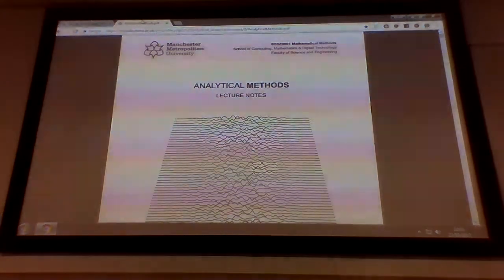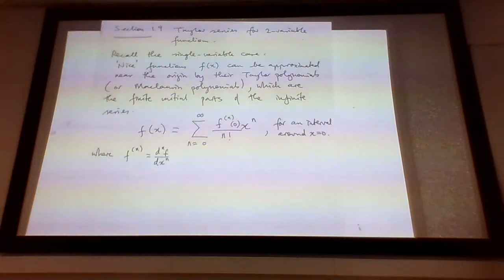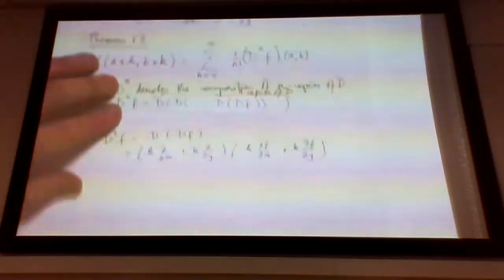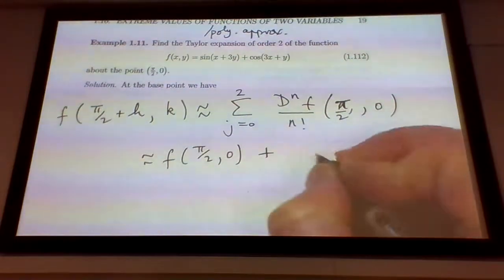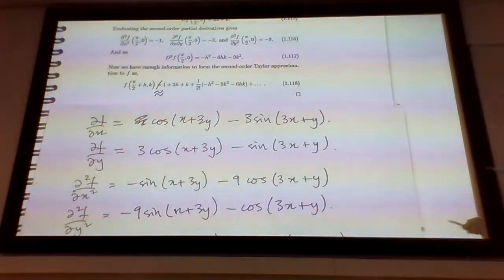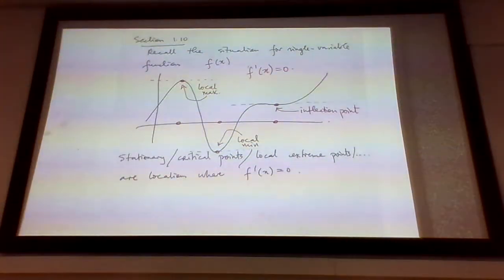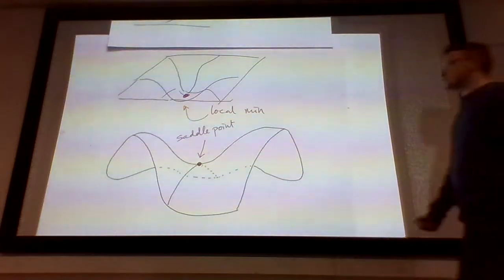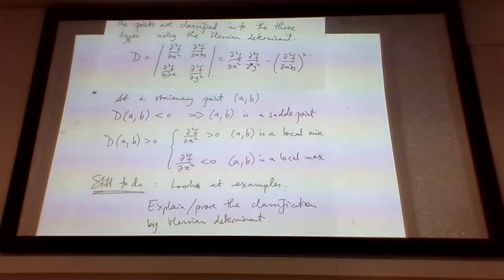Taylor series and stationary points